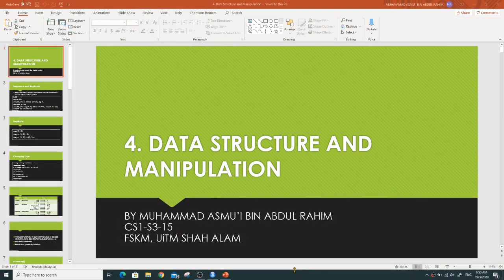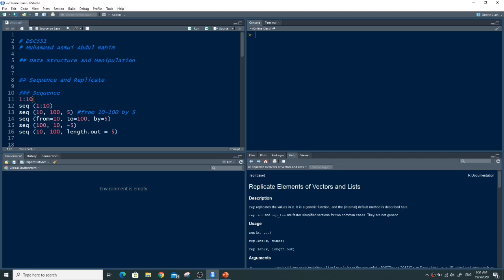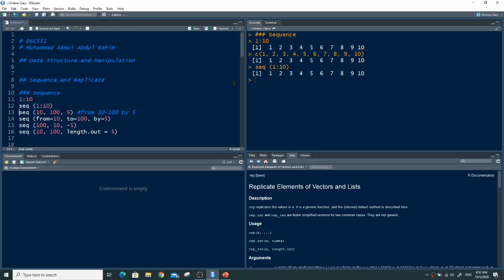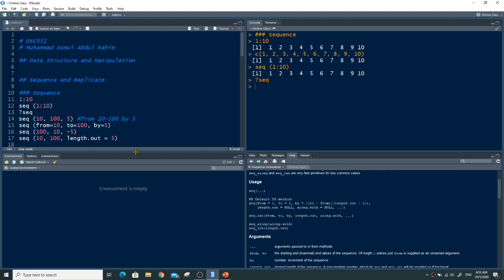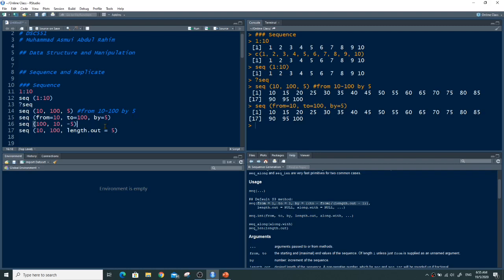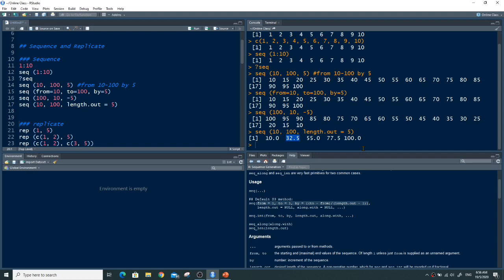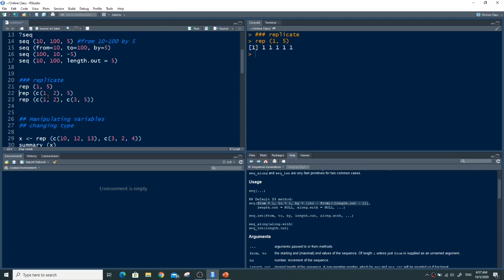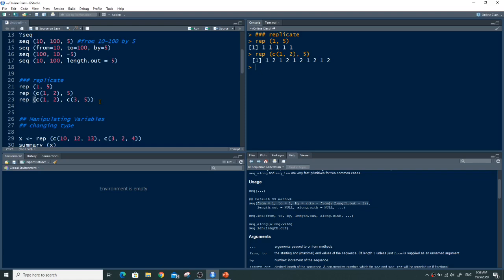Sequence and Replicate